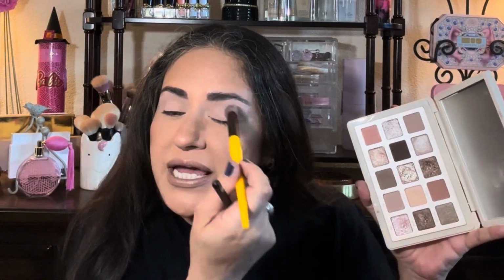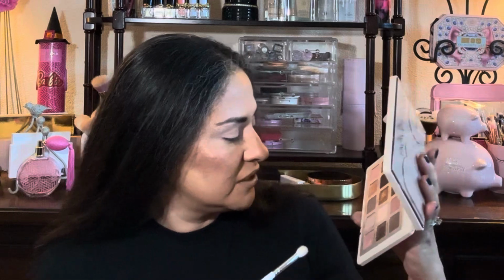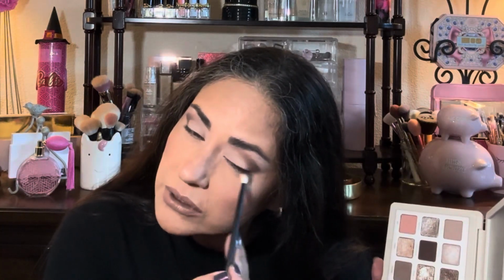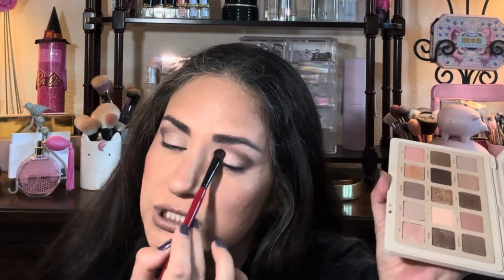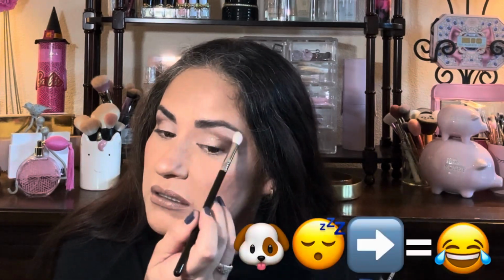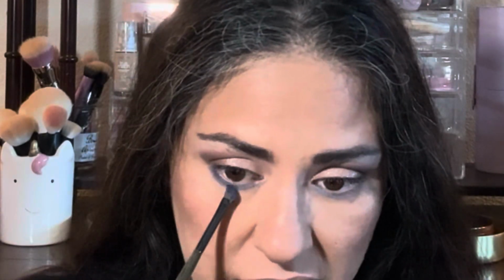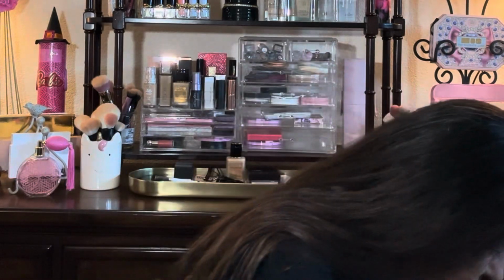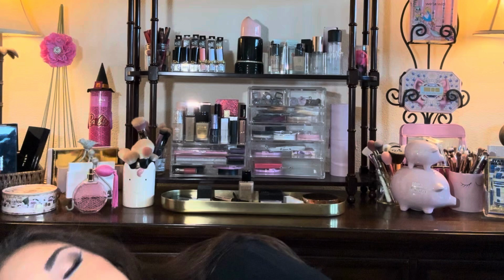Neutrals with a POP of Color 💙 NATASHA DENONA I NEED A NUDE & MINI TRIOCHROME soft wearable eye look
WATCH IN HD!!** hi:) today I'm creating a Neutral Eyeshadow Look with a Pop of Blue from the Natasha Denona INAN & Mini Triochrome palettes.  I hope you enjoy the video.

*Do not constitute anything I say as advice, always do your own research for your own needs.